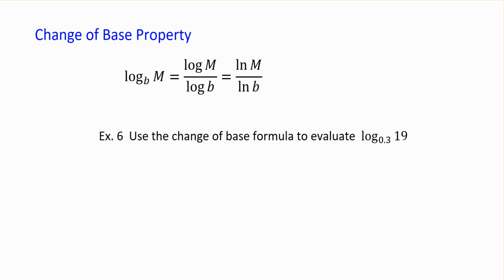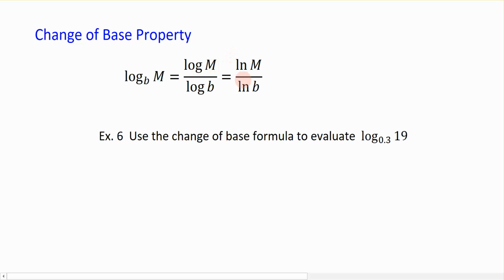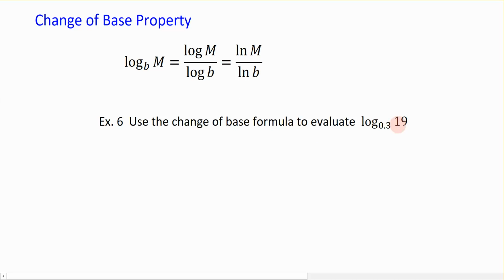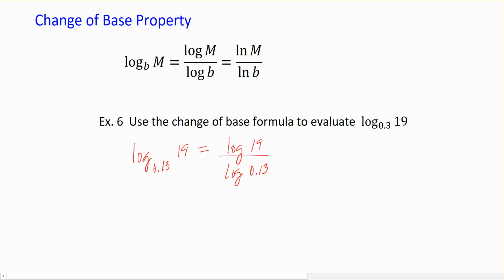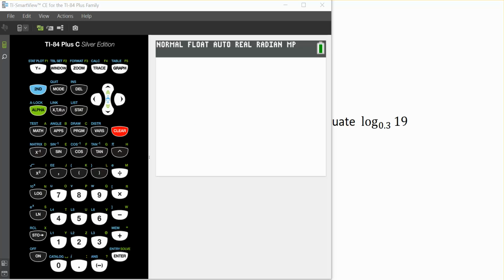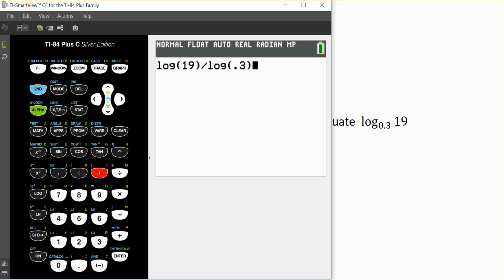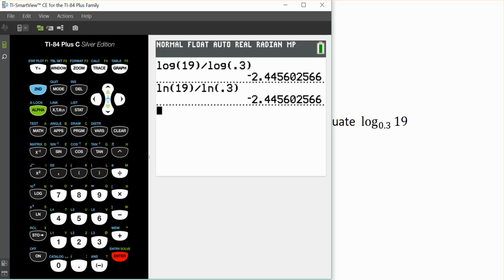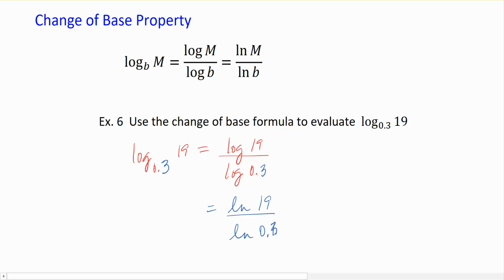Change of Base Property